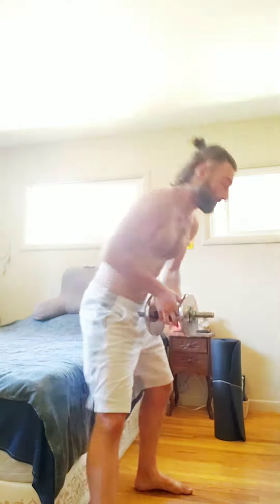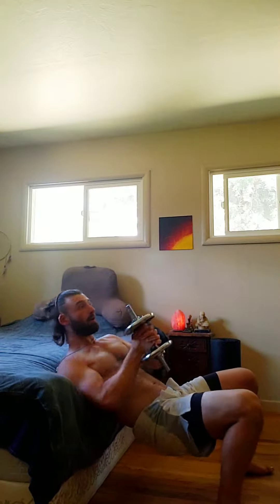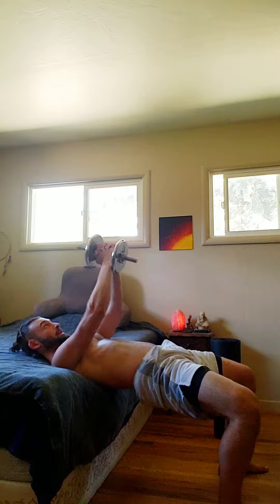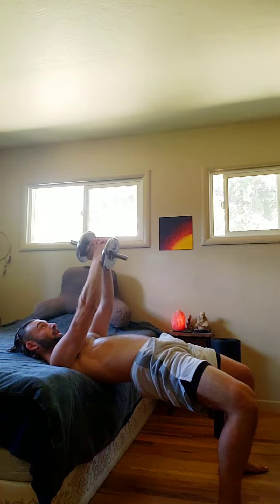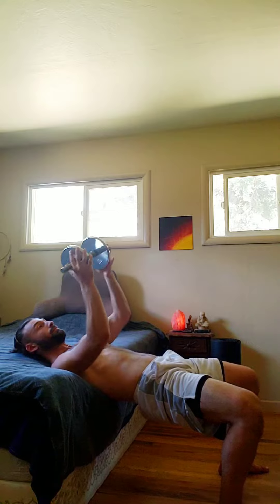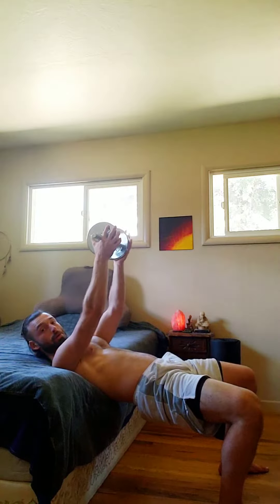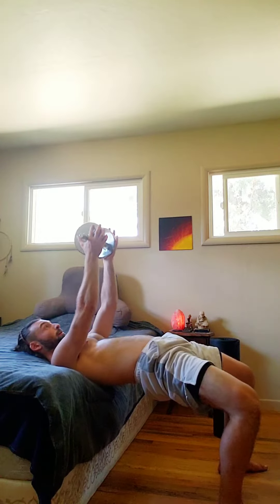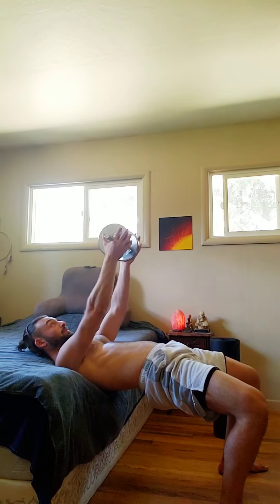Single DB Chest Press w/ Hip Thrust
1 Rest your upper back & shoulder blades on the edge of a bench

2 Hold the DB with both hands by the outside weights or interlace your fingers to grip by the middle.

3 Rest the DB on the chest (fists on the upper ribcage) and bend at the hips with feet turned out and slightly wider than hip width. Lower your butt close to the ground

4 Thrust up! And make a line with the knees hips and shoulders that's parallel to the floor. Simultaneously press the DB up and feel the inner chest squeeze. Hold the top position for a second.

5 Return slowly, lowering your hips and the DB

6 repeat for a challenging number of reps